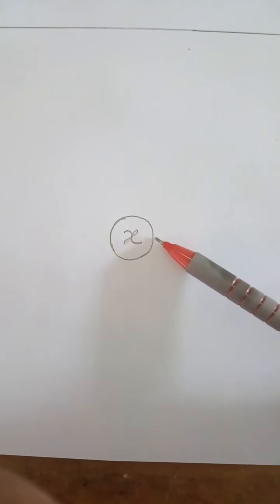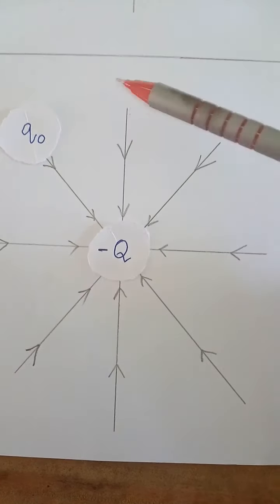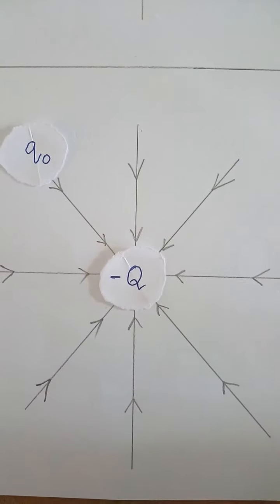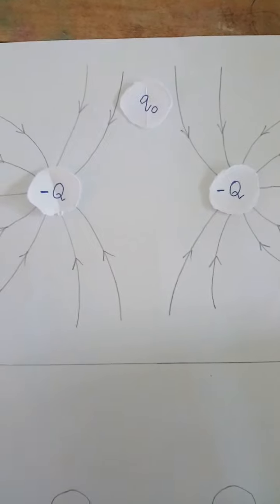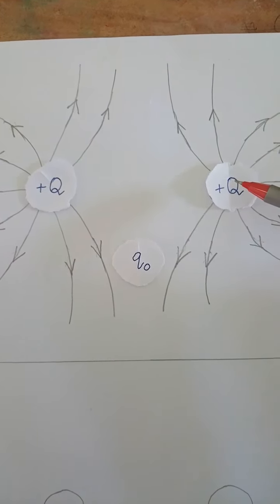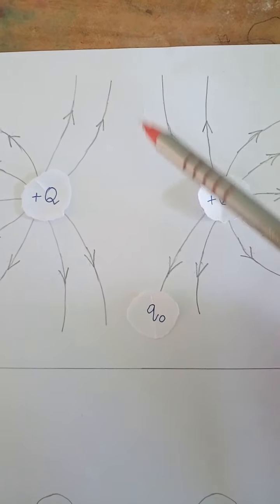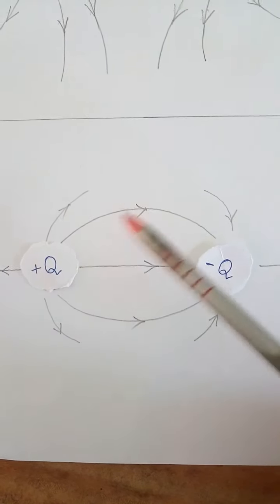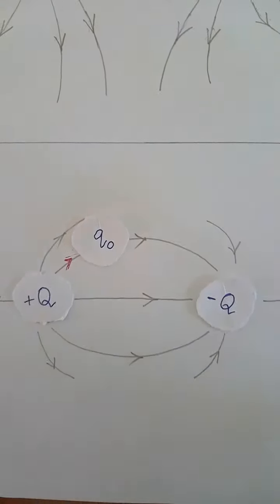Practical approach to drawing field lines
Electric field lines for positive, negative and pairs of charges